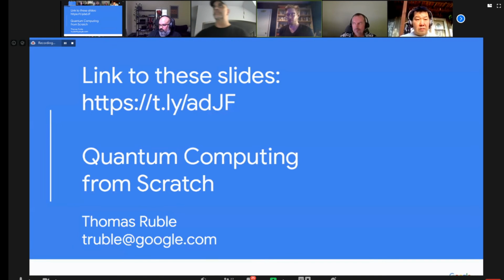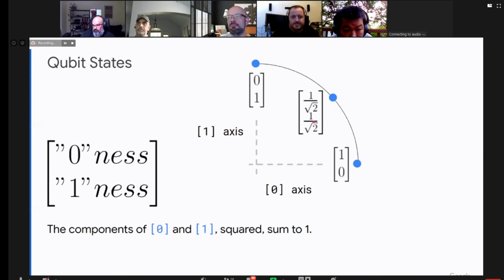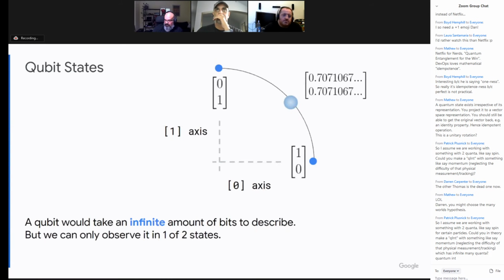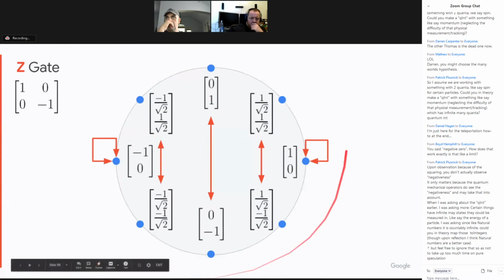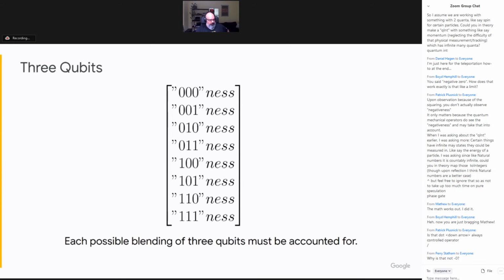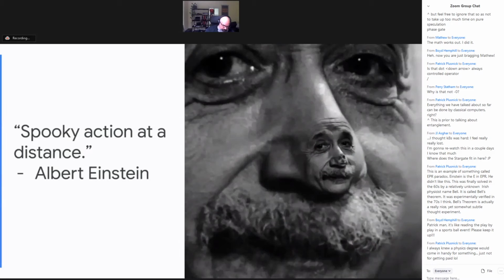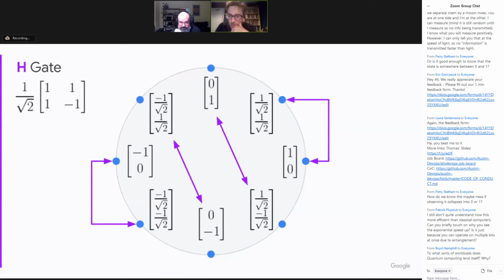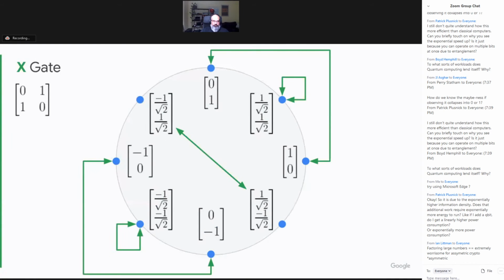Austin Devops Meetup - Quantum Computing From Scratch with Thomas Ruble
Austin DevOps is a community of practitioners who strive to improve through sharing the experiences and expertise

Quantum Computing From Scratch with Thomas Ruble

Curious about quantum computing? Intrigued about entanglement? Come learn the basics in a 1-hour crash course!

Quantum computing is a radical paradigm change from "classical" computing, but it rests on a few surprisingly simple principles. In this talk we will take a bottom-up approach to quantum computing. Starting with a basic mathematical model, we will slowly build our way up to an understanding of quantum ideas such as superposition, entanglement, and teleportation. These concepts will be used to construct a quantum circuit that beats classical computers, demonstrating quantum supremacy from scratch. As a first introduction to quantum computing, we will do our best to stay close to the pure mathematics and avoid any hand-waving about the famously "spooky" quantum phenomena. The goal is to have a clear understanding of quantum computing through math rather than metaphor.

By the end, you will understand qubits, entanglement, and superposition through their simple mathematical descriptions. You will be able to use these concepts to write the truly quantum algorithm for teleportation.

Thomas is a creative coder, pragmatic automater, and cloud engineer at Google. He's an avid evangelist of tech & part-time teacher with a penchant for making difficult topics accessible to amateurs

• We are excited about the local ops engineer who wants to show how they solved their technical problem.

• We are excited about a cross functional group that came together in the workplace and realized that ensuring responsibility to each other was the key to their success.

• We are interested in failures so we can avoid them ourselves. We have plenty of our own mistakes to make, thank you!